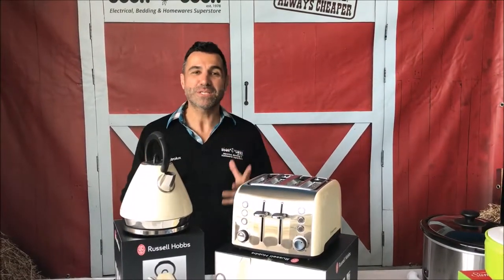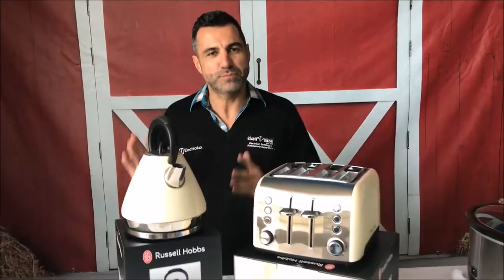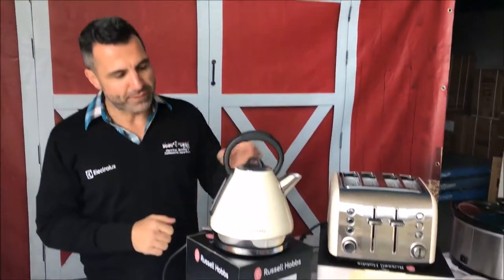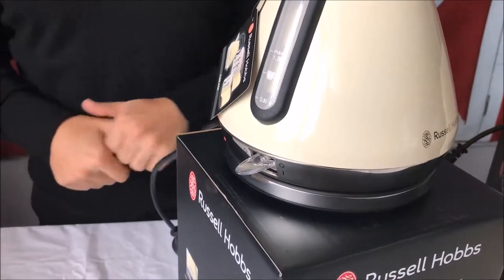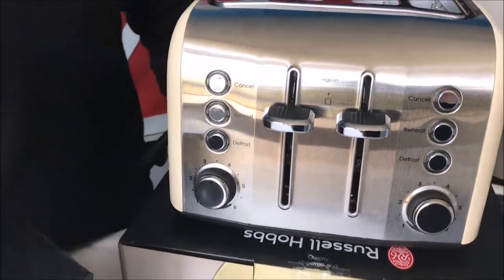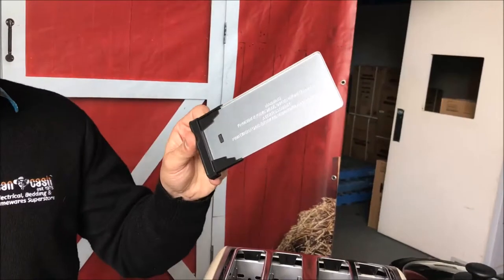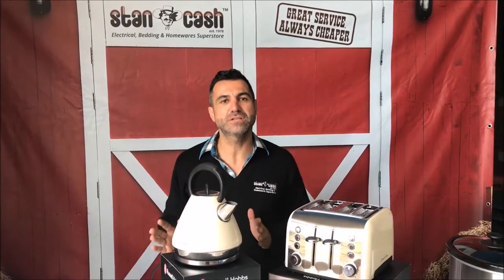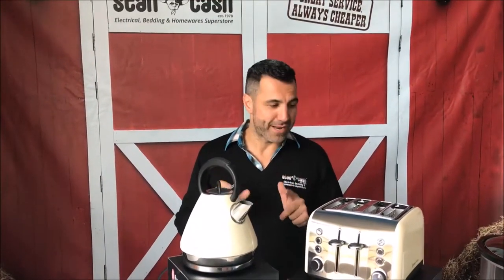Product Review of the Russell Hobbs Heritage Vogue range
Toaster Features

- Extra wide toasting slots
-Defrost, reheat and cancel functions
-Illumination around buttons
-Slide out crumb tray
-Independent browning controls
- Brushed stainless steel housing

Kettle Features

- 1.5 litre capacity
- Pull off lid
- Plastic handle
- Removable filter
- Power on light
- Large water gauge
- 360° base
- Stainless steel housing & base